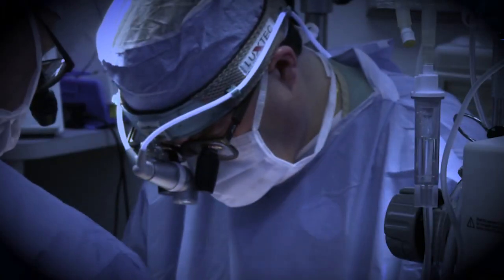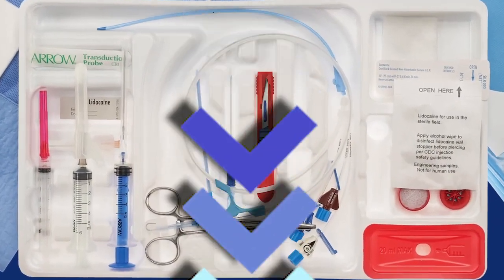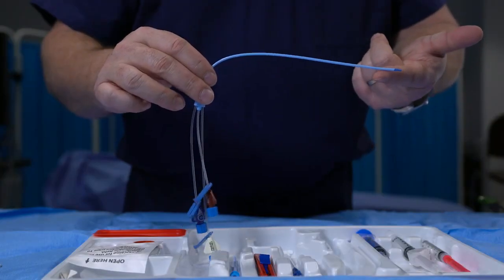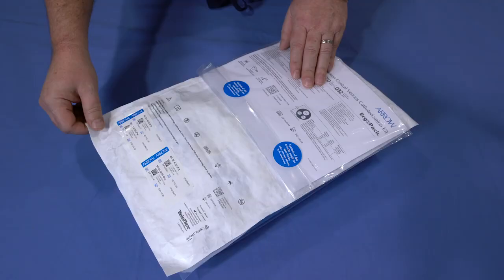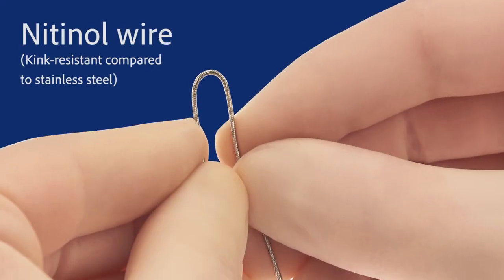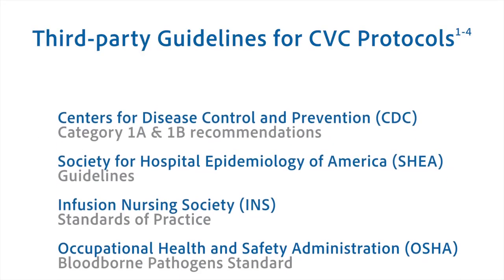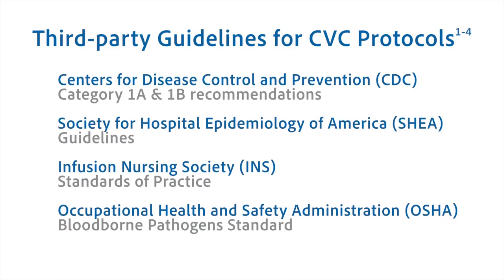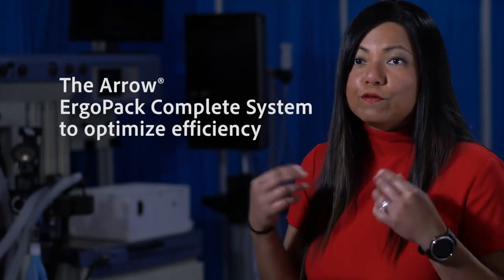Arrow® ErgoPack® Complete System Video